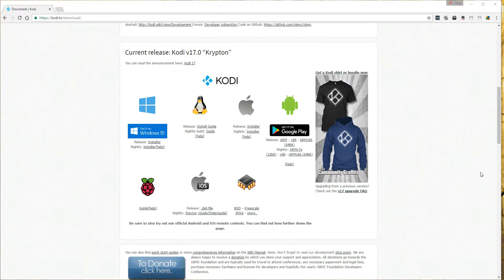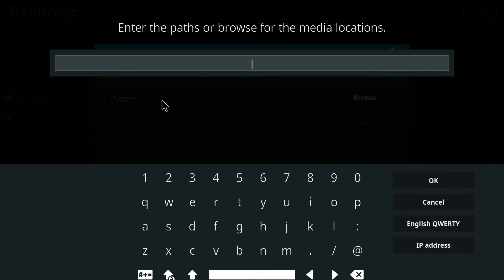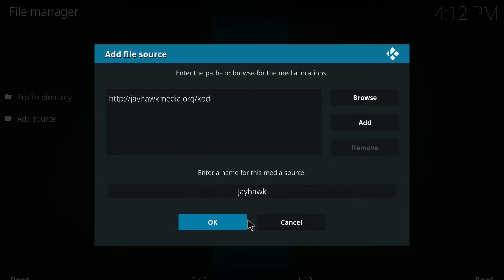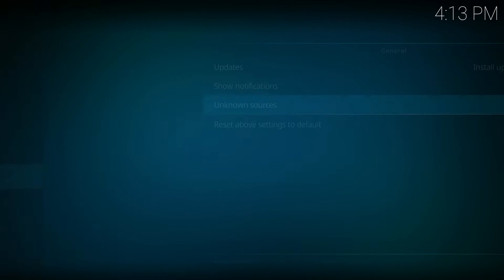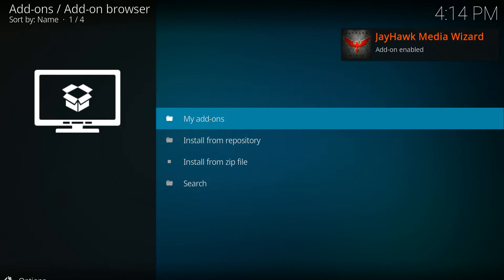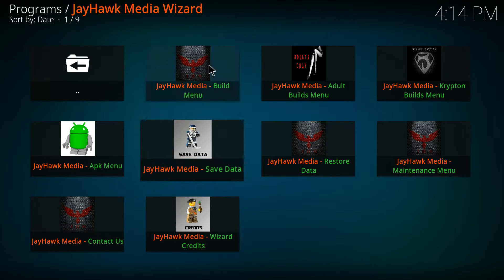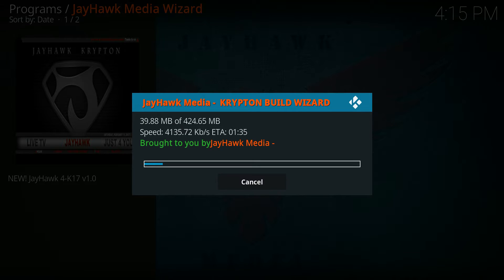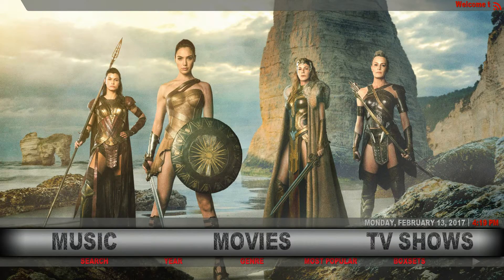Jayhawk install for Kodi 17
How to install the Jayhawk build on Kodi 17